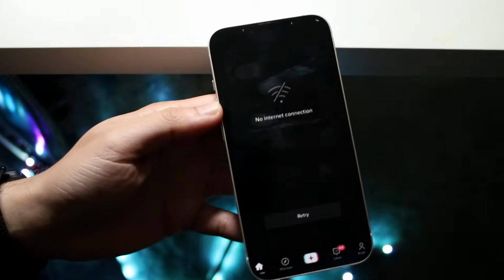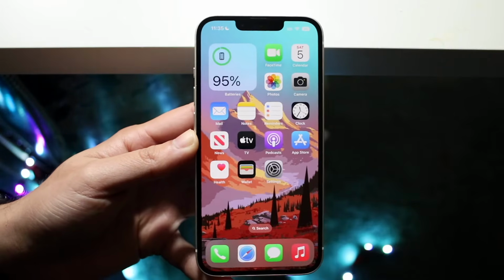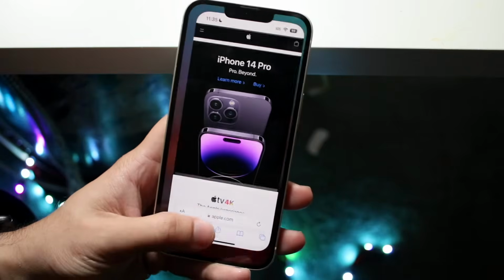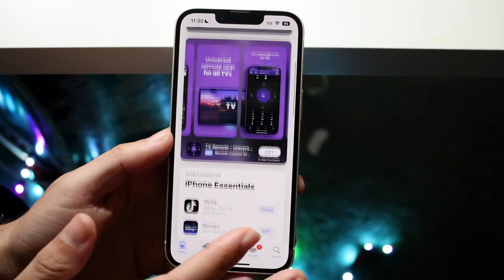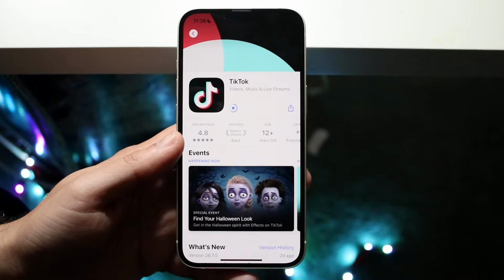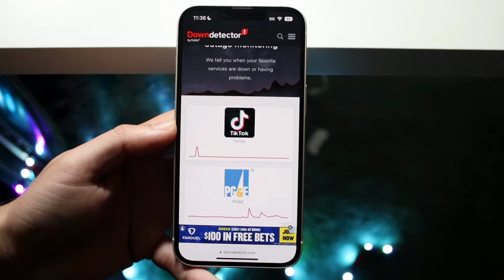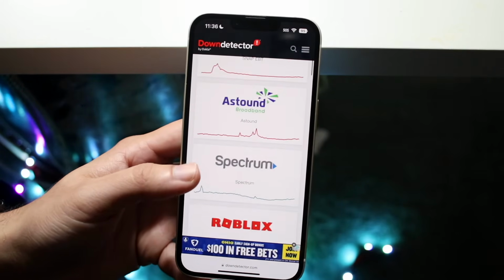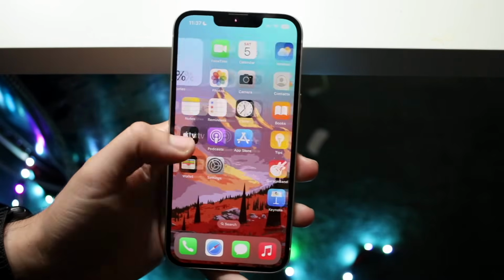How To FIX TikTok No Internet Connection!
Here is exactly How To FIX TikTok No Internet Connection!